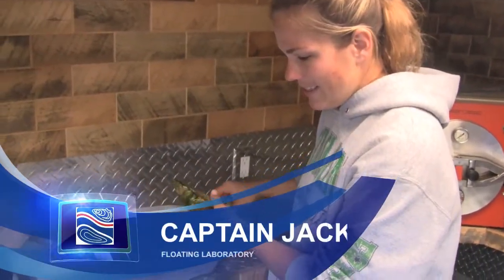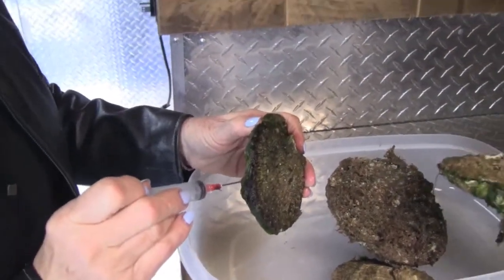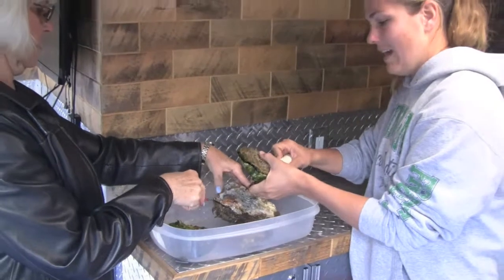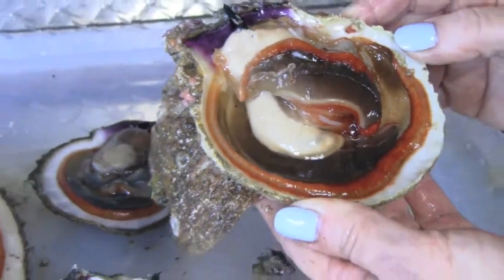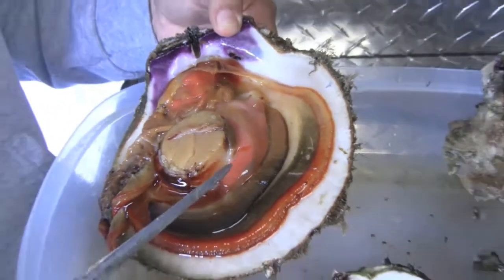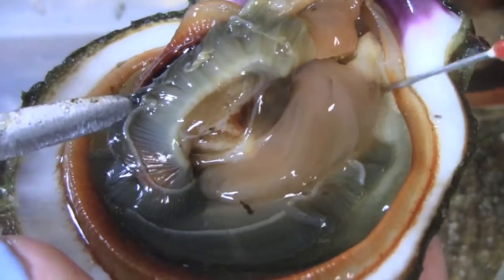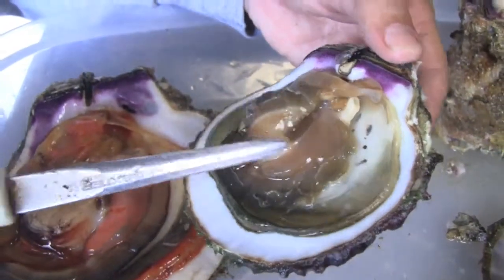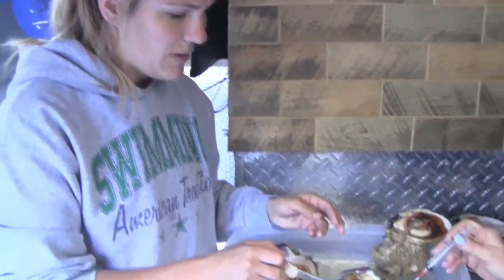Scallop Nutrition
Comparing scallop conditioning from four locations for spawning